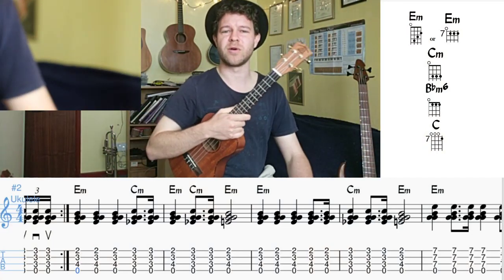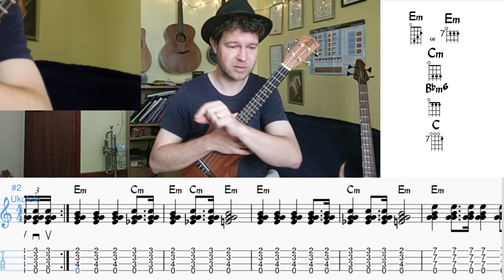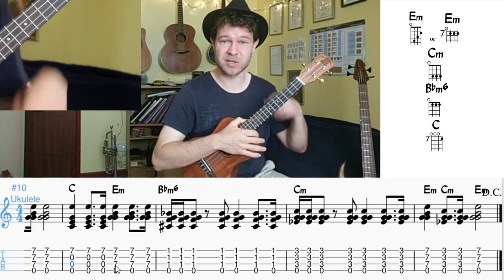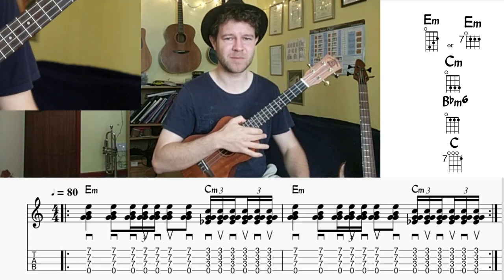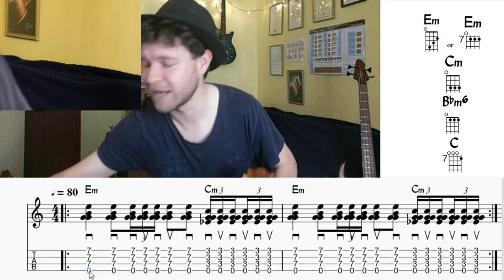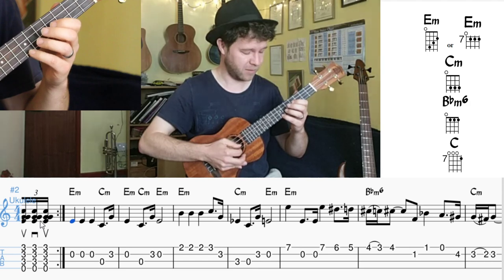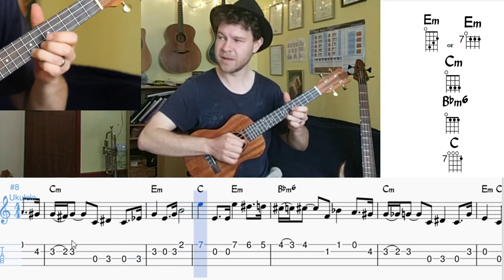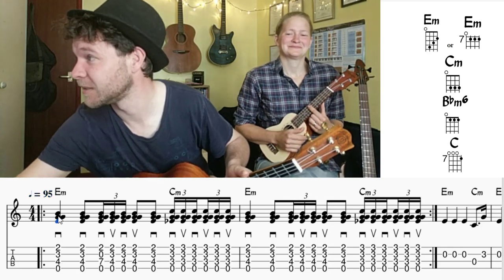Imperial March - Star Wars 16/5/20 - Adventurous Ukuleles - Aquifer Music